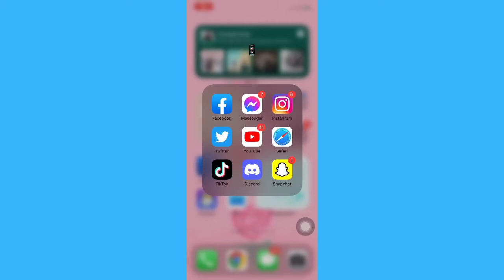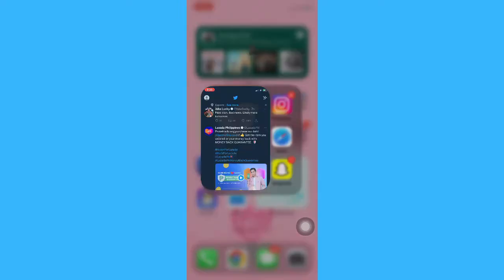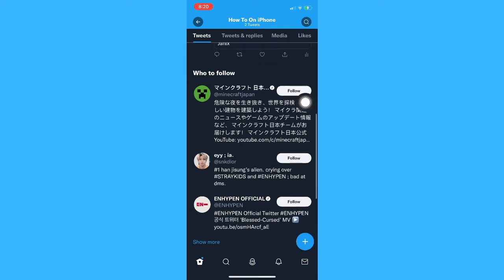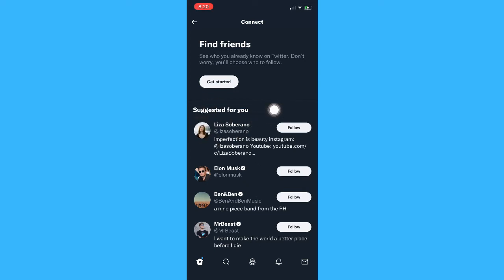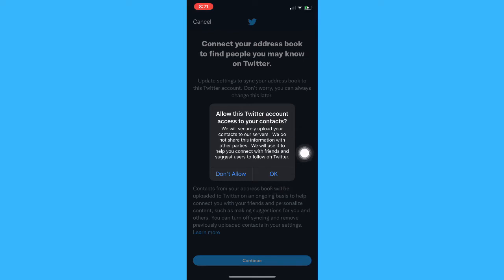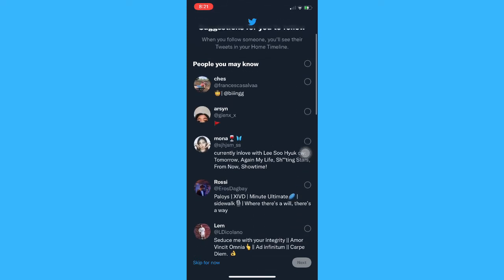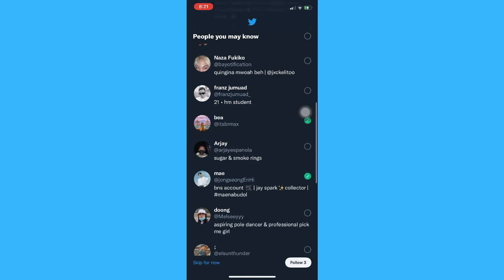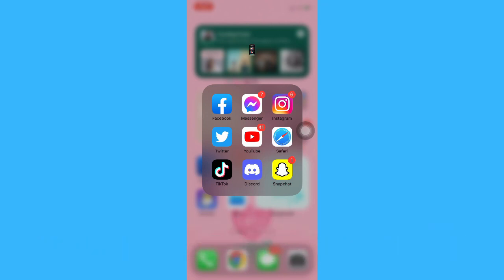How To Find Your Contacts On Twitter In 2022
Learn‎‎‏‏‎ ‎How To Find Your Contacts On Twitter

In this video I will show you‏‏‎ ‎how to find your contacts on twitter. Here's how to find contacts on twitter in 2022.